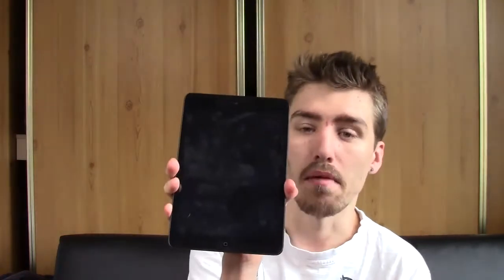IPAD MINI CASE AND ANOTHER ONE TO COME AS WELL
Got another one coming soon as well :)